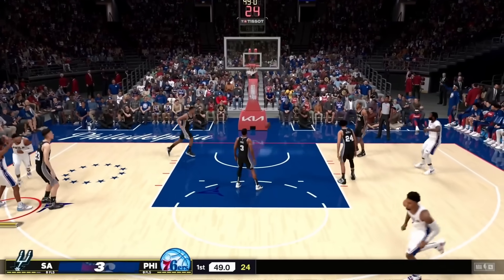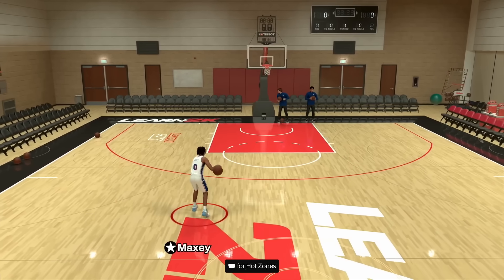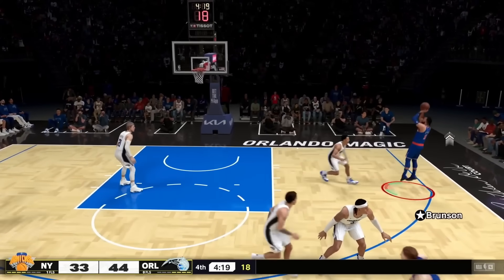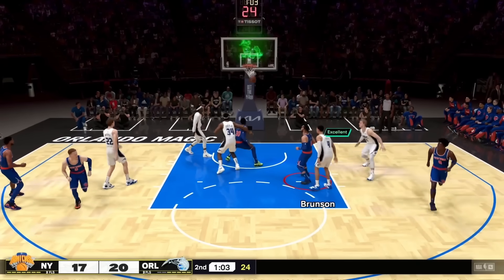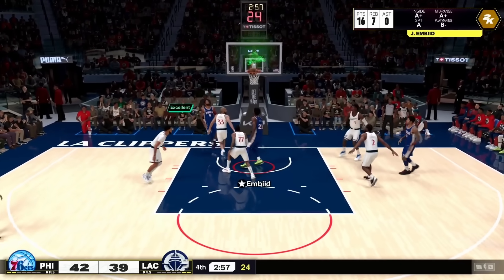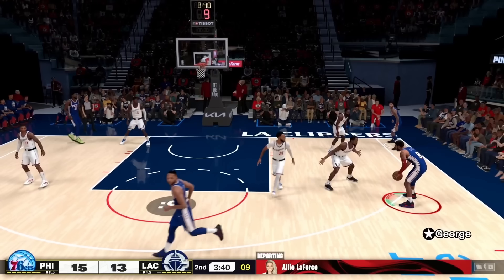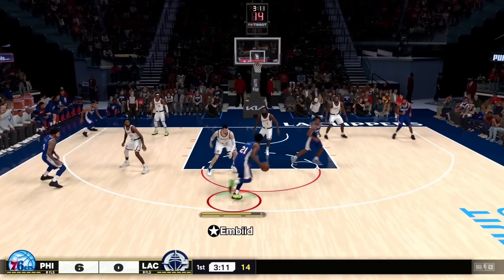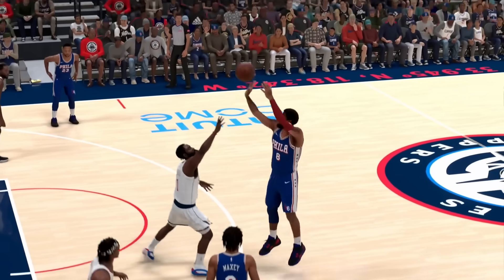The BEST BIG THREE in NBA 2K25?! Embiid, Maxey, and Paul George Showcase!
In this video I showcase why the Philadelphia 76ers Big 3 is so much better with their new ProPLAY animations. Tyrese Maxey in particular, may just be one of the best guards in the game, thanks to his new animations!